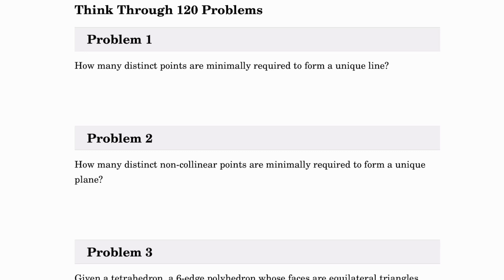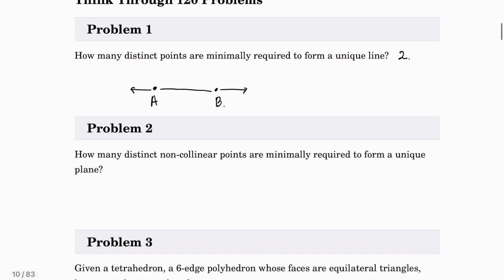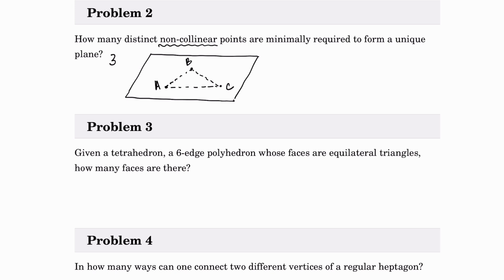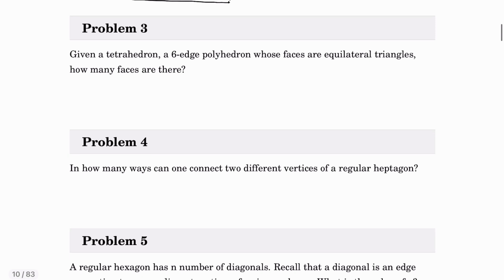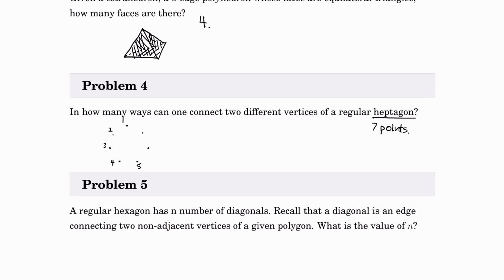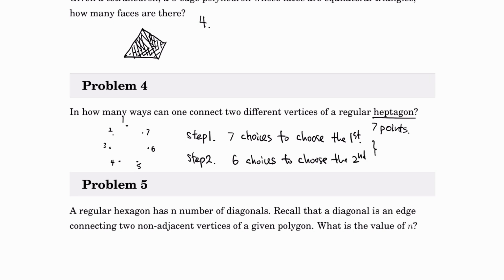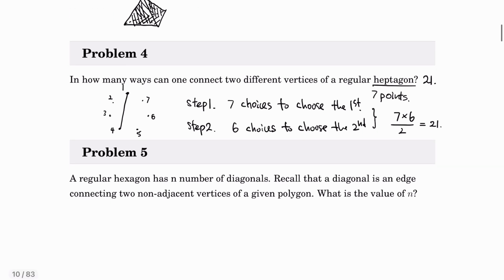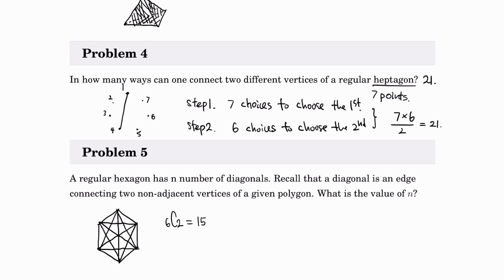[Think Through Geometry] Problems 1 to 5